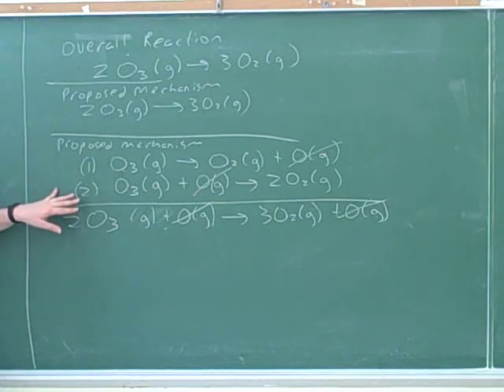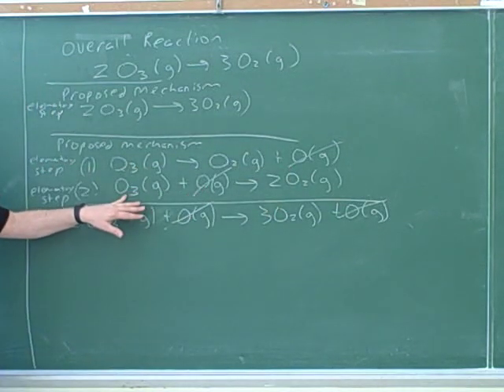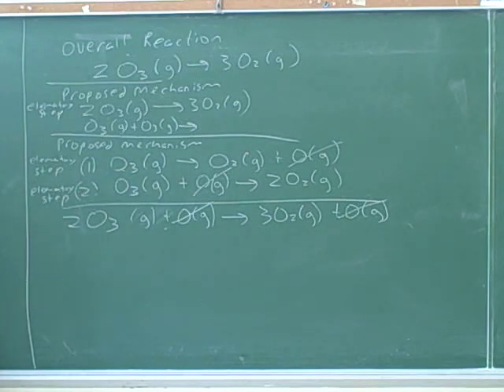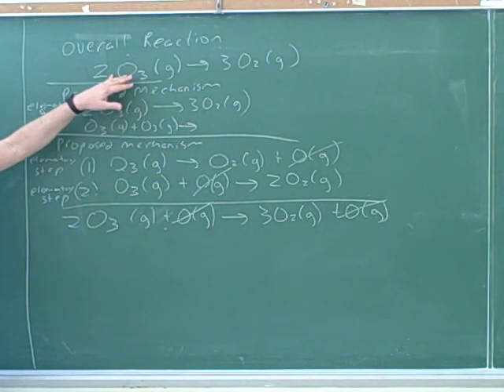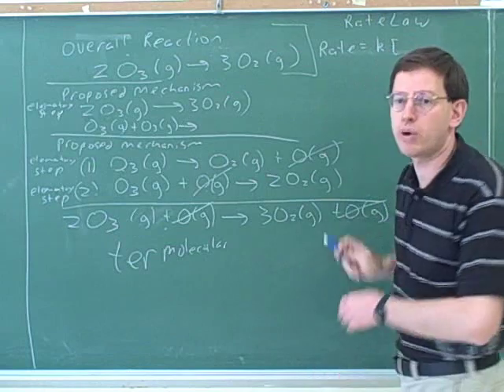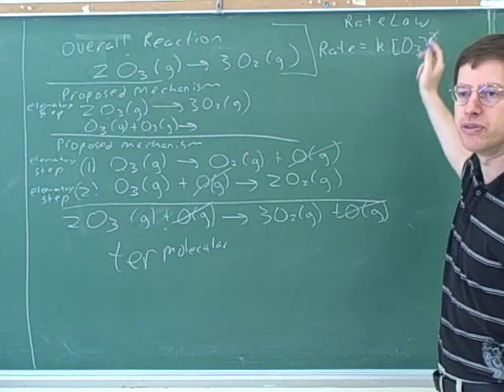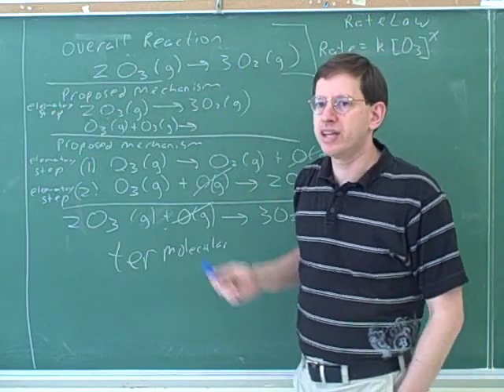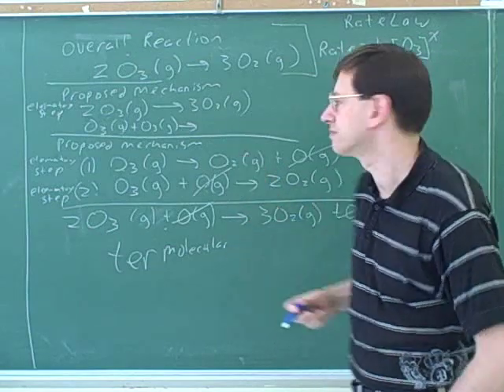Chemical kinetics. Reaction mechanisms (2)